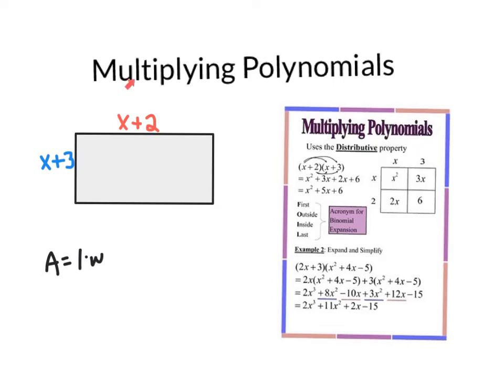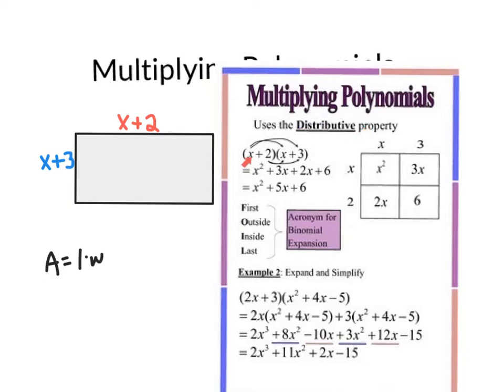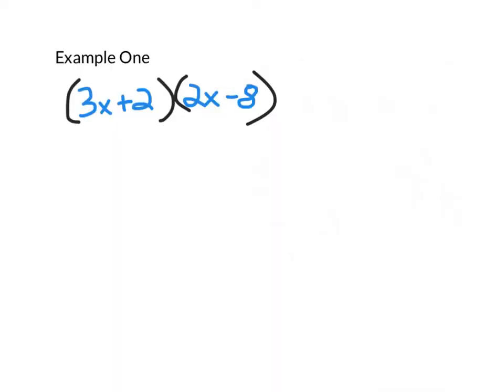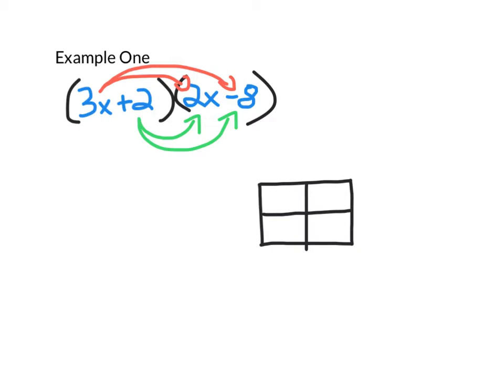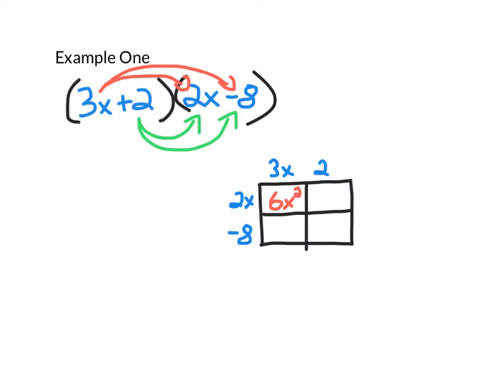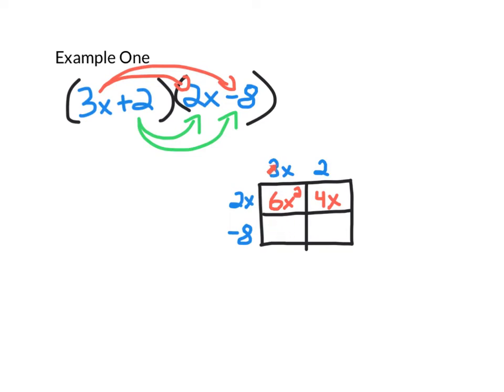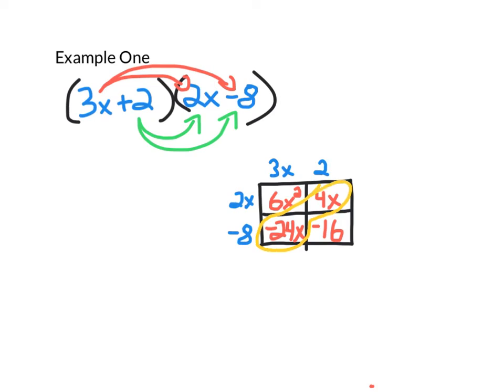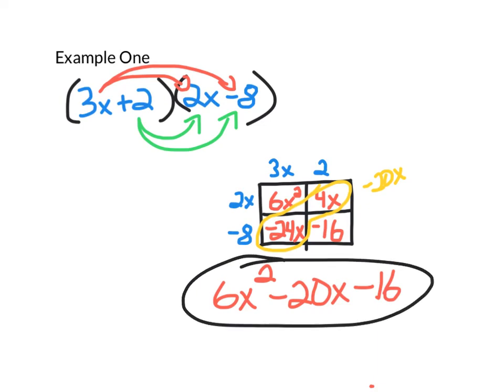Box Method Introduction